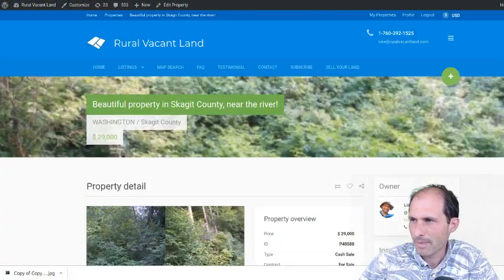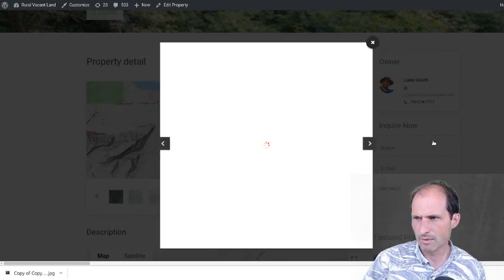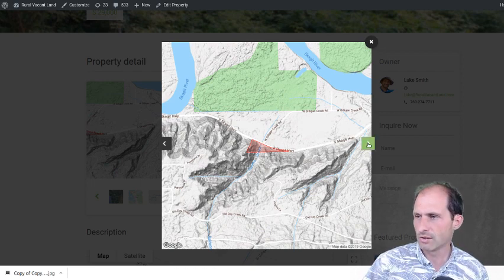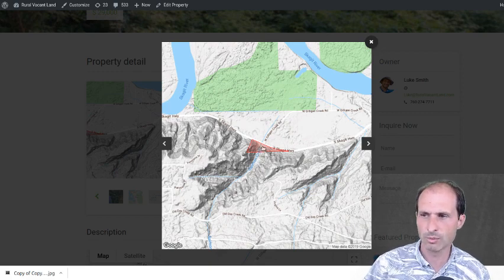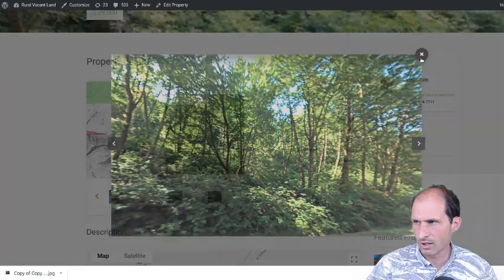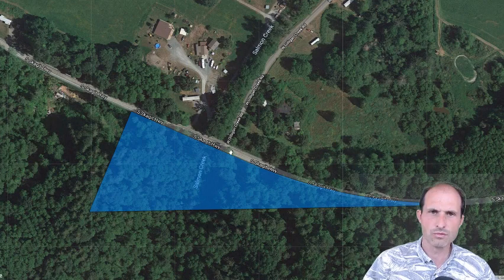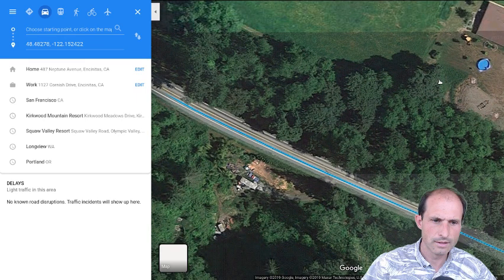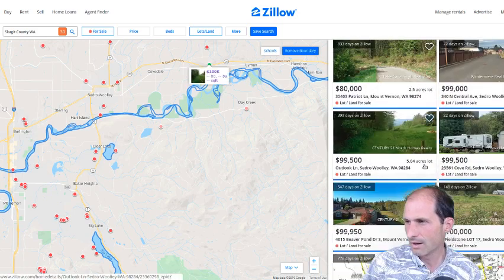By Skagit River WA